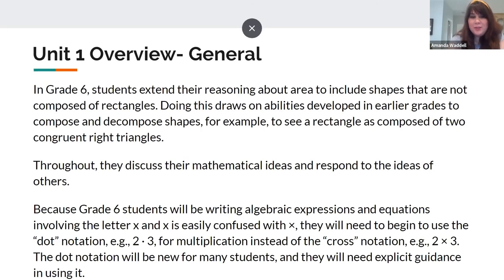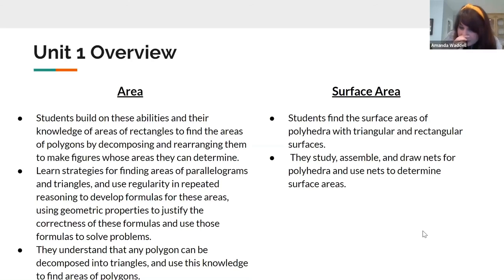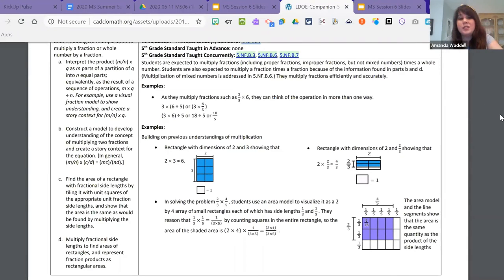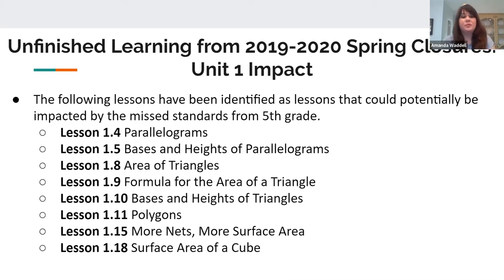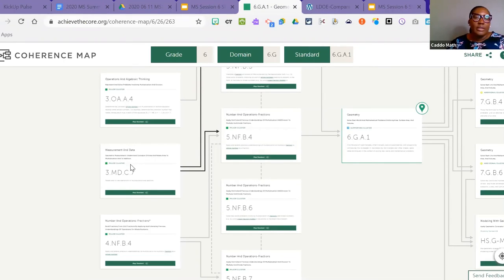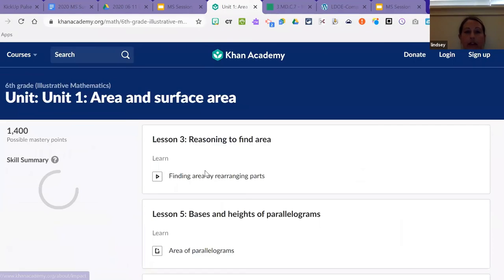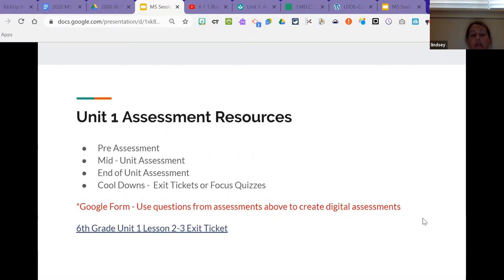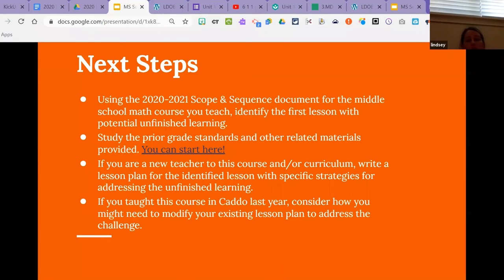2020 06 11 Caddo 6th Grade Math